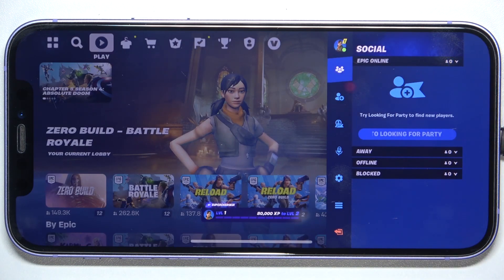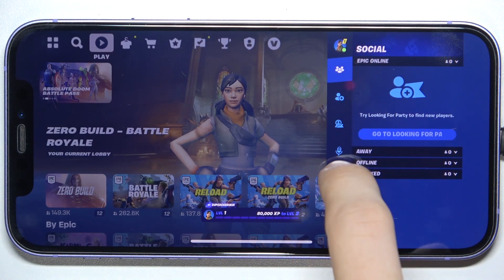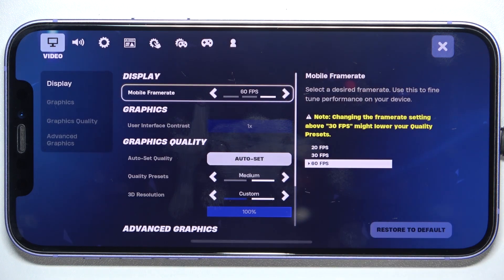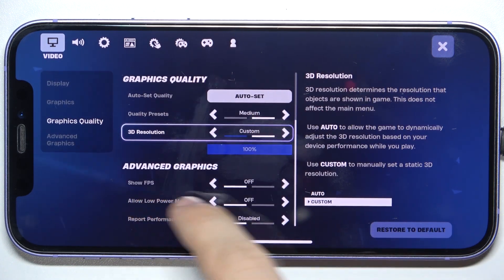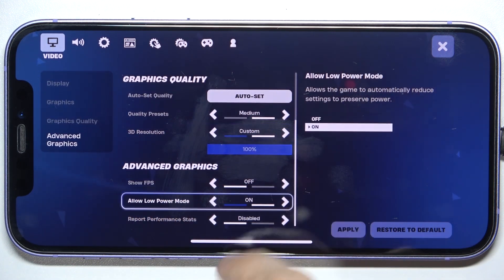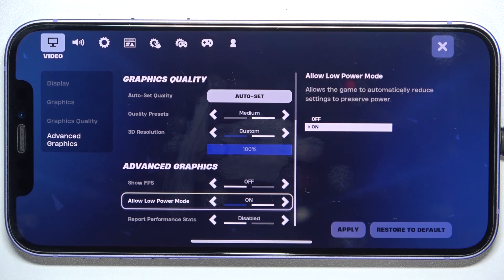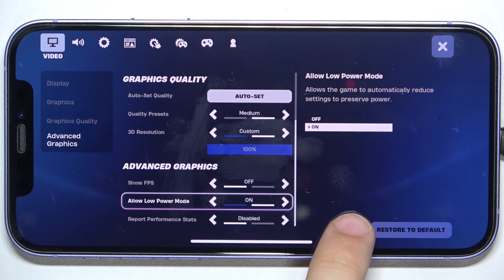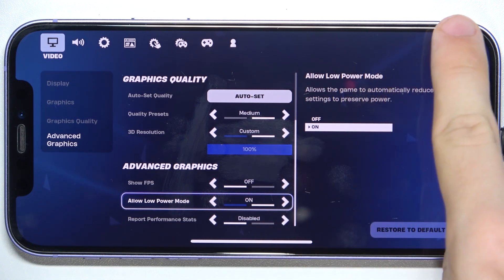How to Set Up Low Power Mode in Fortnite on iOS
Want to extend your gameplay by conserving battery life in Fortnite on iOS? Enabling Low Power Mode helps reduce power consumption, allowing you to play longer. Follow this guide to easily set up and activate Low Power Mode.

How do I set up Low Power Mode in Fortnite on iOS?
What steps should I follow to enable Low Power Mode in Fortnite on iOS?
How to activate Low Power Mode to save battery in Fortnite on iOS?
How to configure and use Low Power Mode in Fortnite on iOS?